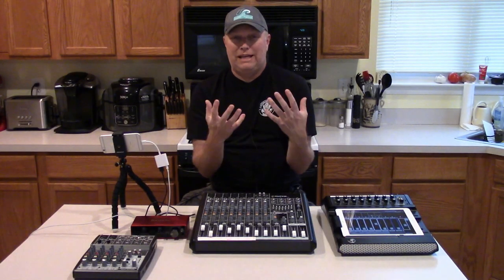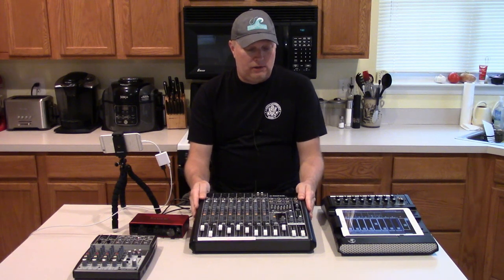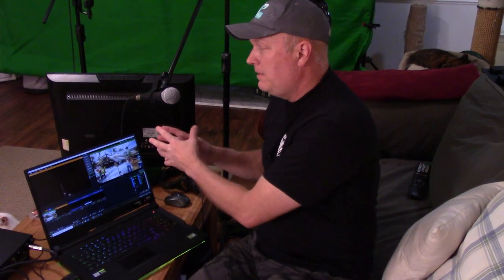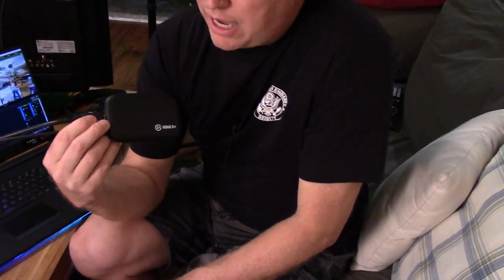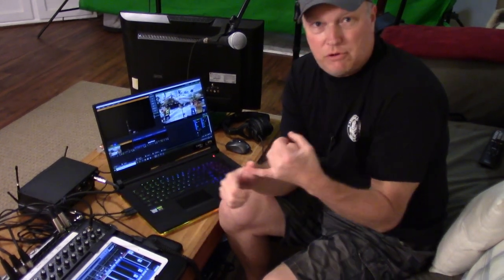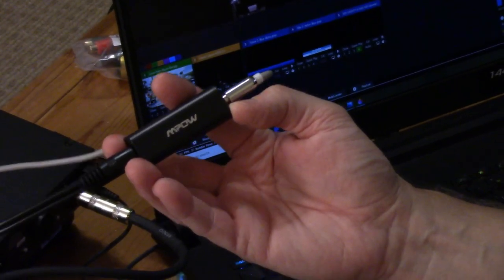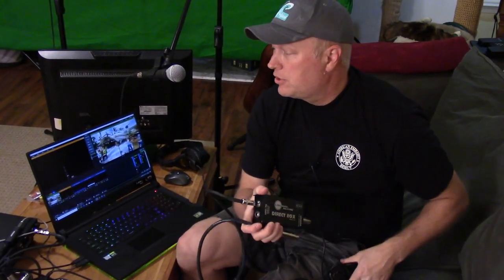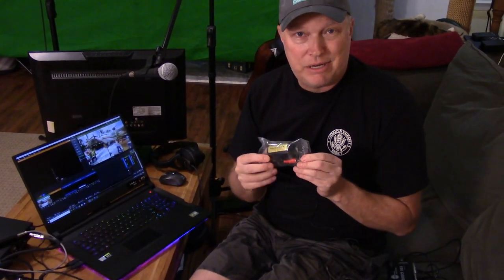Live Stream Setup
Here's a video about live stream setups and details about the particular setup that I use.  It's a little long, but I hope you can learn something that will help you with your own setup.